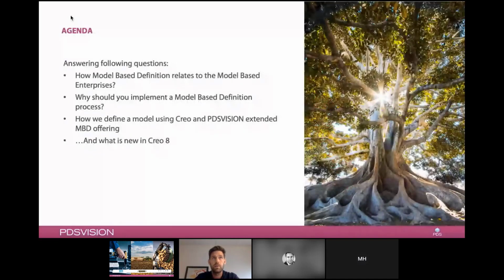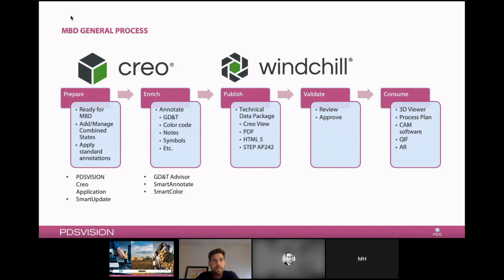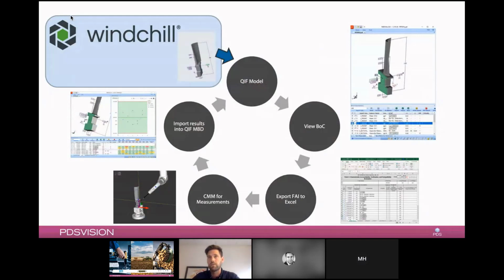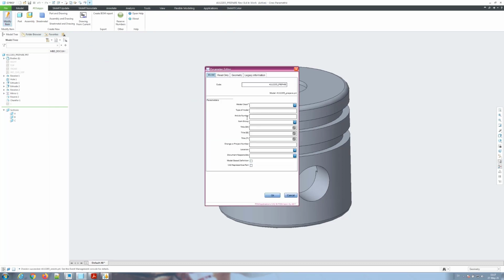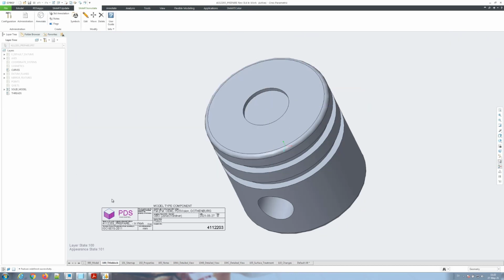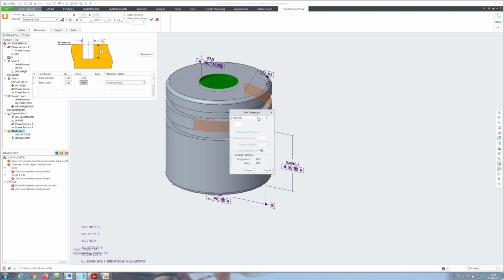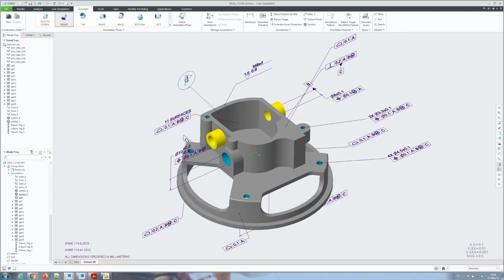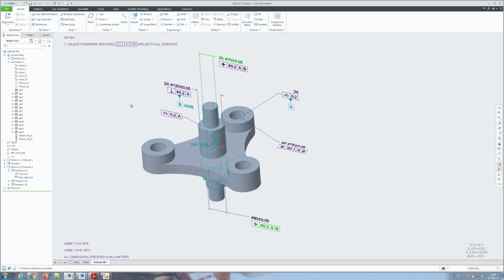PTC Creo 8 - Deep Dive part 2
With PTC Creo 8 recently arriving on the CAD market, all focus has been on exploring the many new and improved features that help aid your design process.

In the continuation of our ongoing series, PDSVISION CAD Specialists provide a detailed overview of both Model Based Definition (MBD) & GD&T.